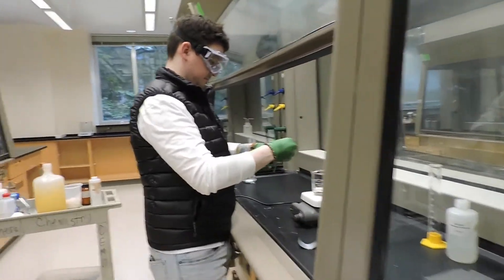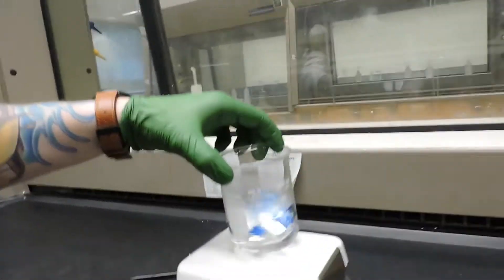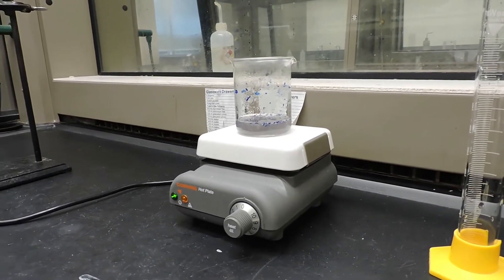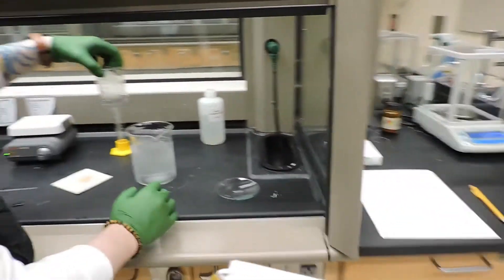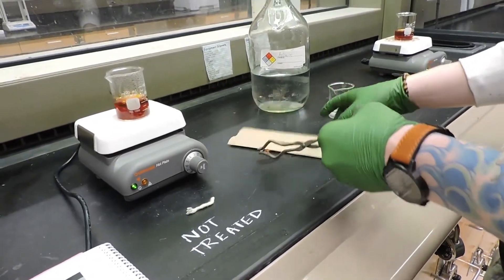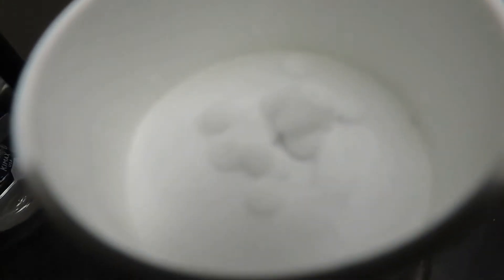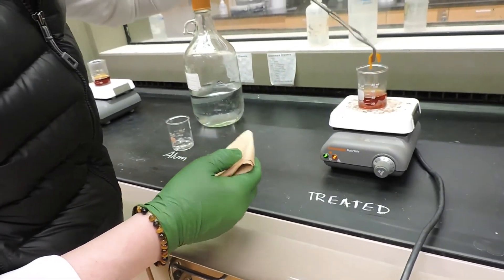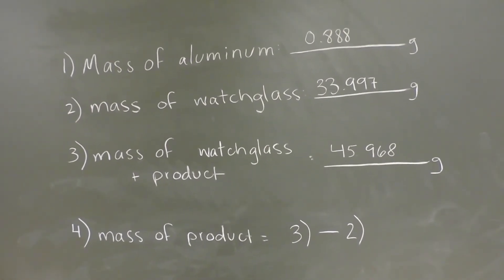The Preparation of Alum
Experiment: The Preparation of Alum